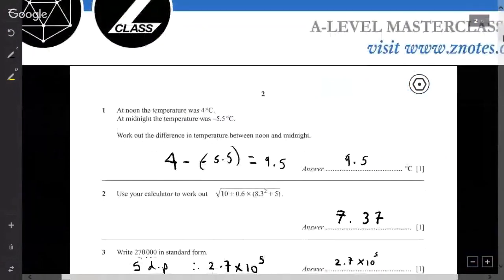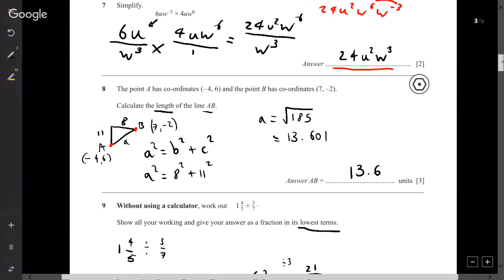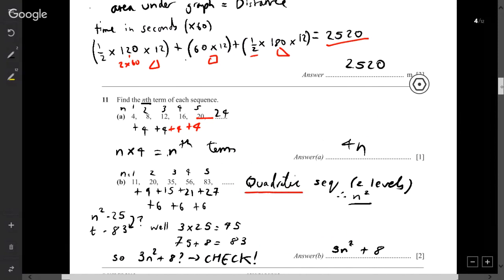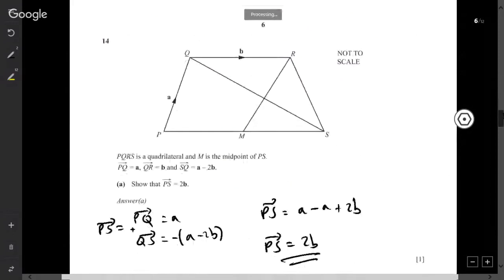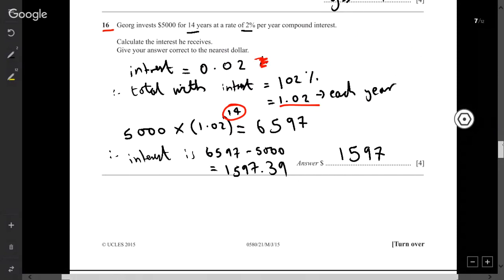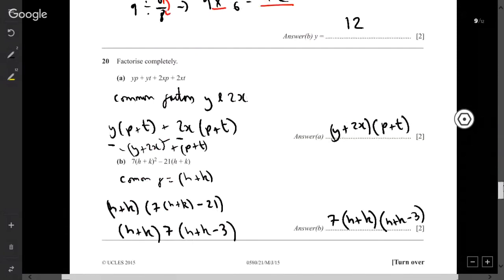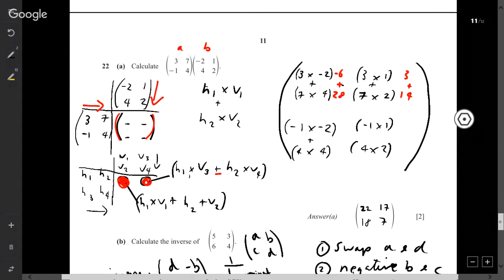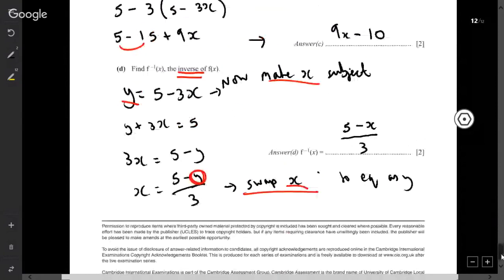CIE IGCSE Maths 0580 | S15 P21 | Solved Past Paper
ZClass brings you CIE IGCSE Maths 0580 Solved Past Papers. ZClass is a collaboration between ZNotes.org and Cambridge Leadership College with one goal - making it possible for anyone, anywhere to create a better life through access to free education.